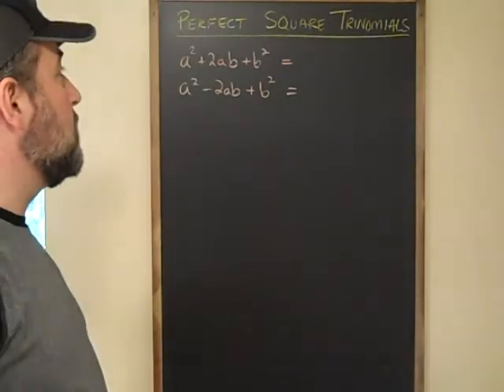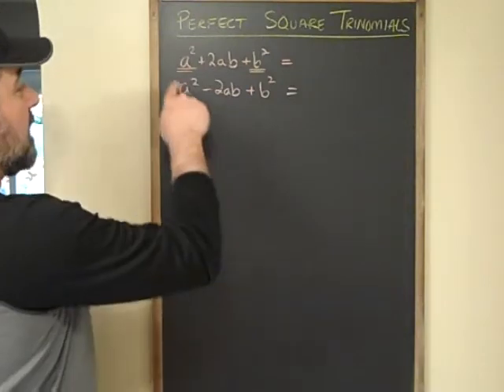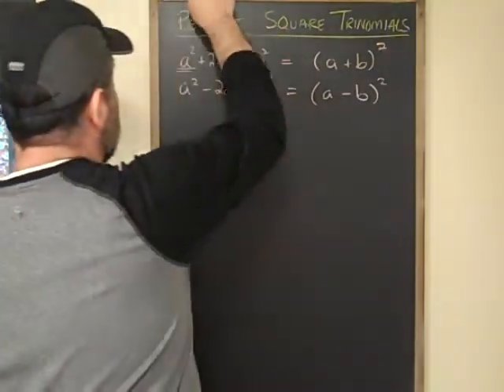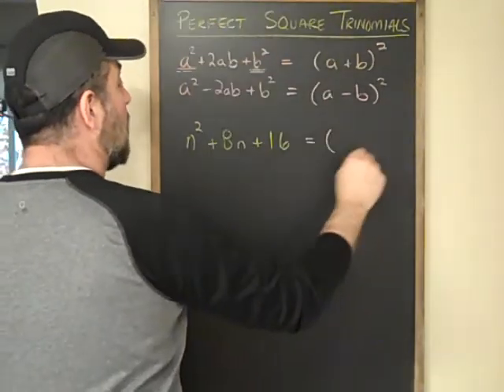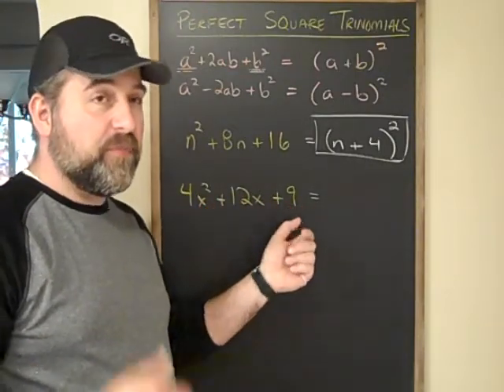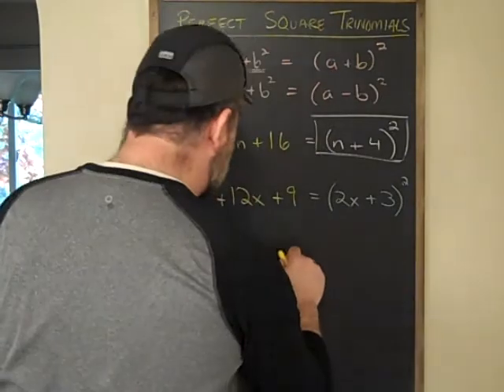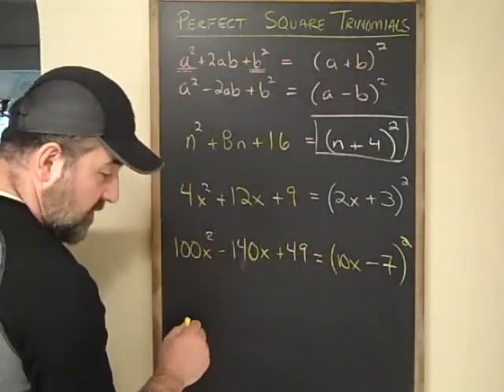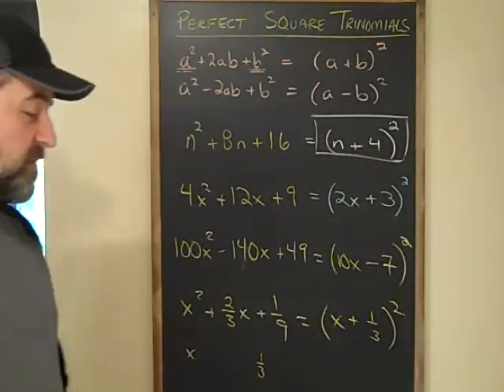ALG 1B (7-7) NOTES - Perf Sq Trinomials Ex 1 to Ex 4